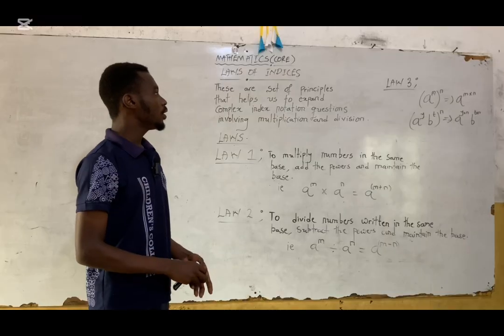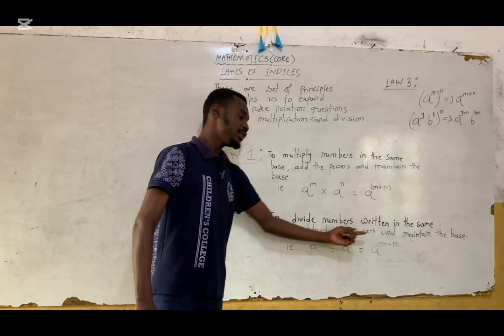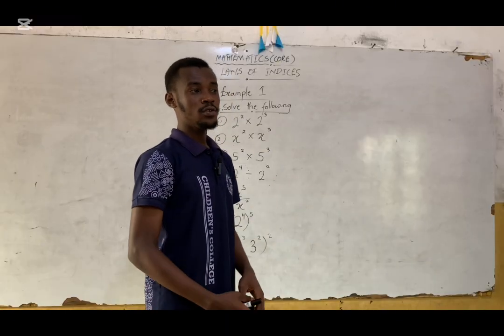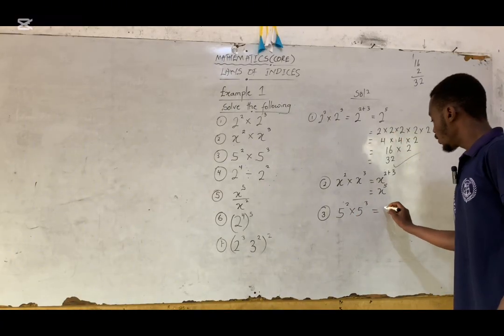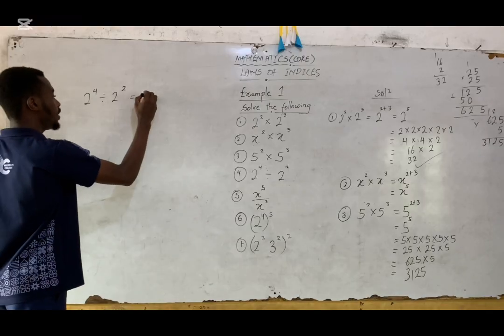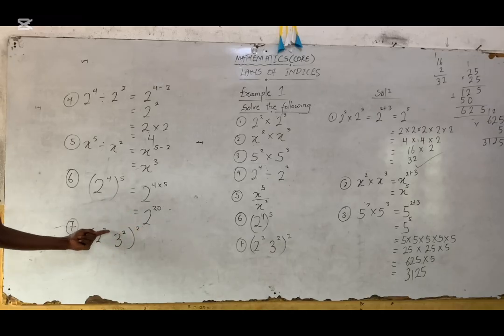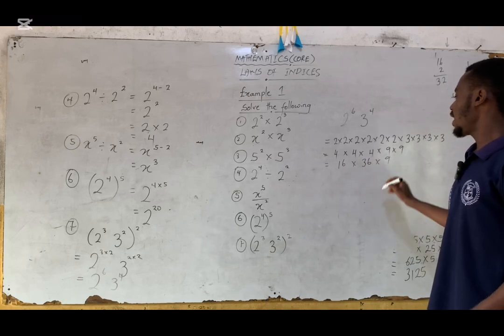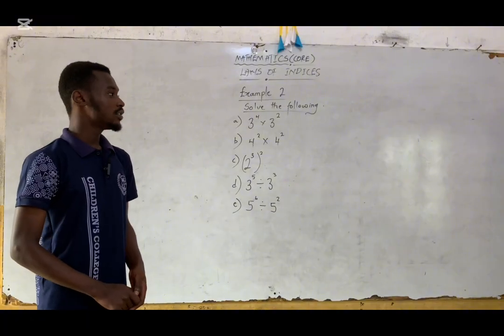LAWS OF INDICES lesson made simple